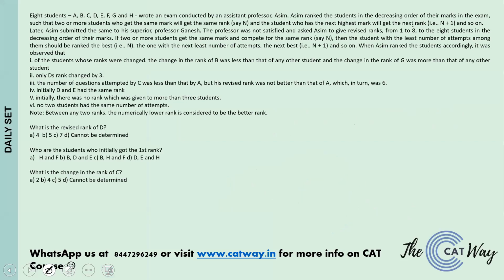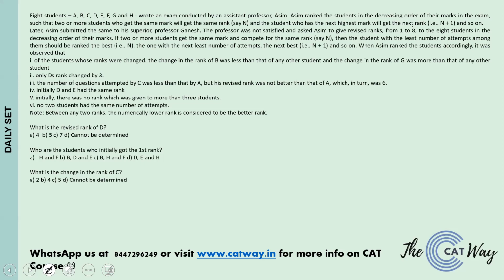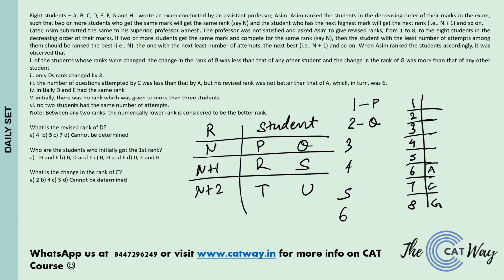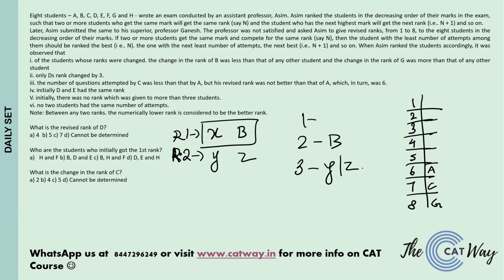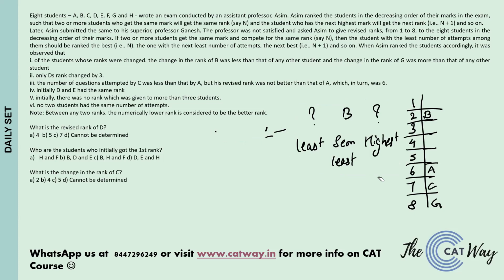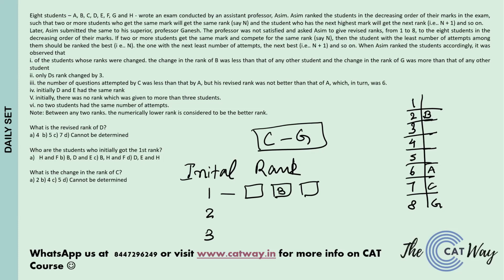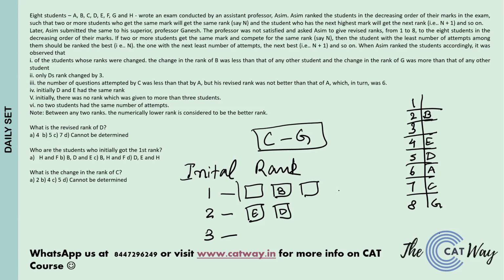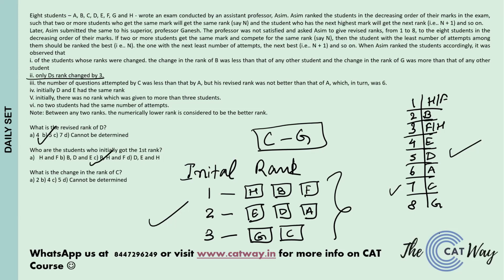LRDI Set || Ordering/Ranking || The CATWay || CAT